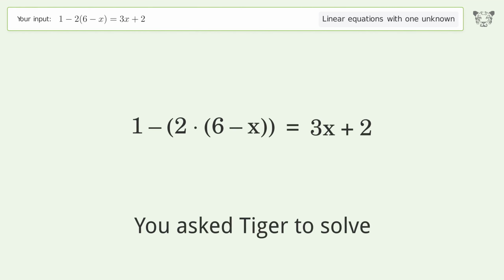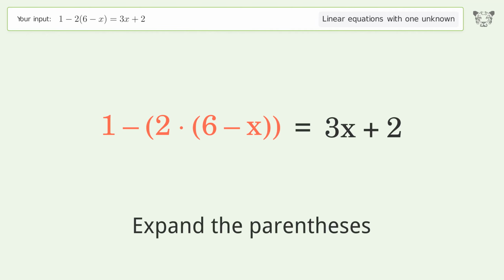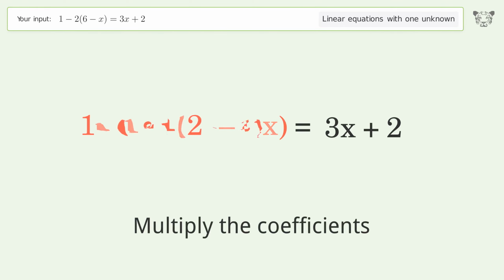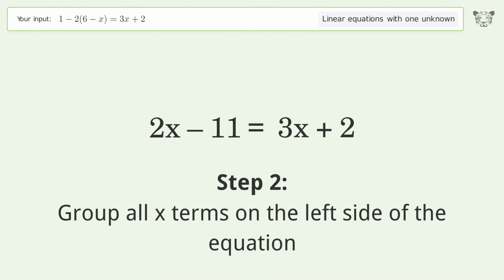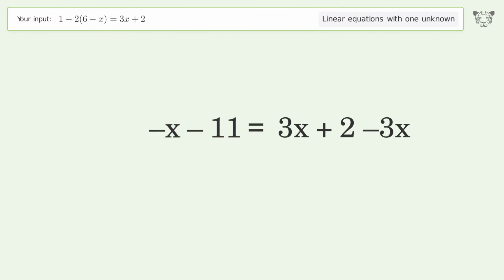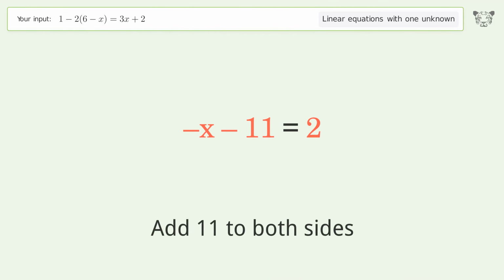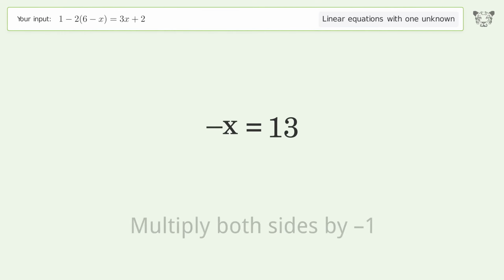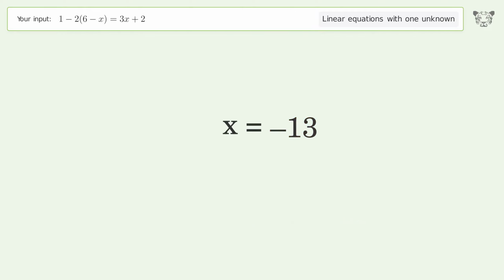Linear equation with one unknown: Solve 1-2(6-x)=3x+2 step-by-step solution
Solving 1-2(6-x)=3x+2 using the linear equation with one unknown solver

for a step-by-step and more tips and tricks for dealing with linear equations with one unknown.